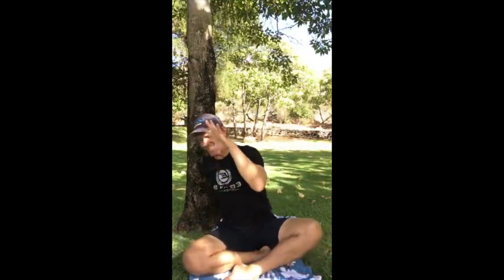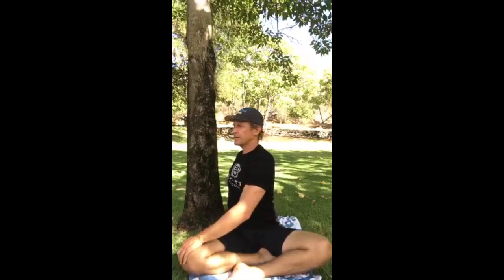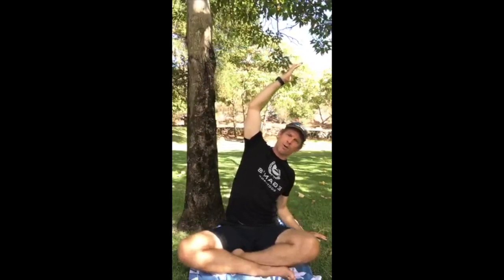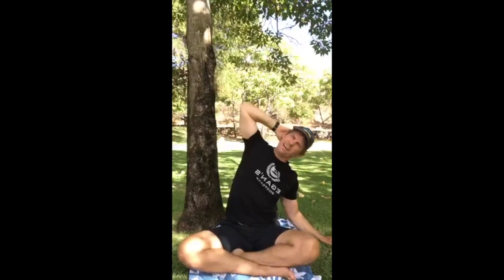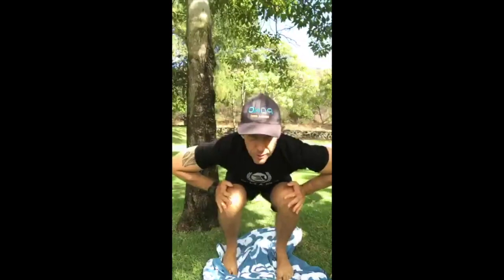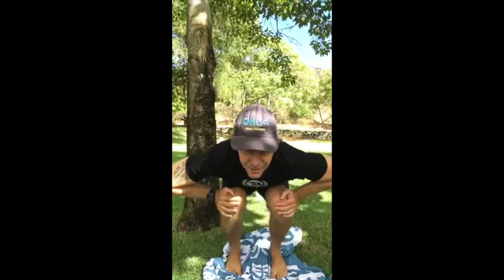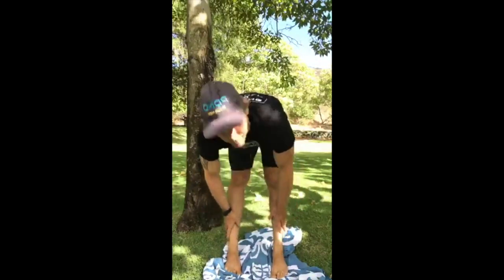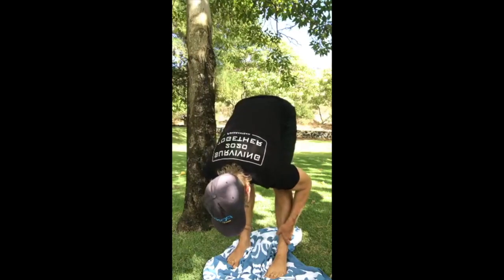Stretch w/ Coach Matt!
Equipment: None